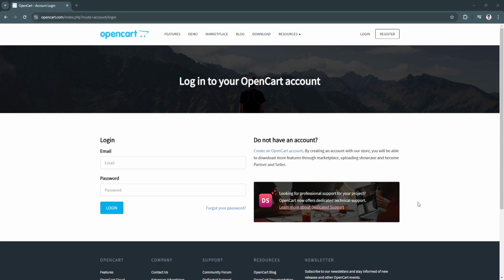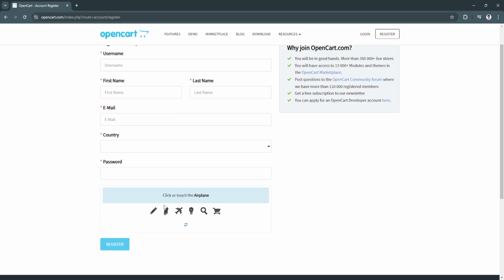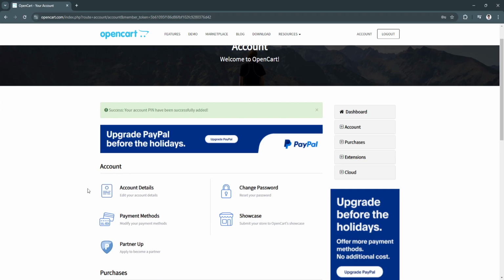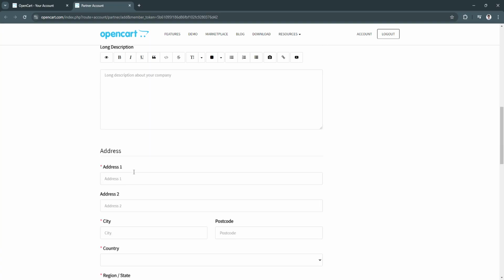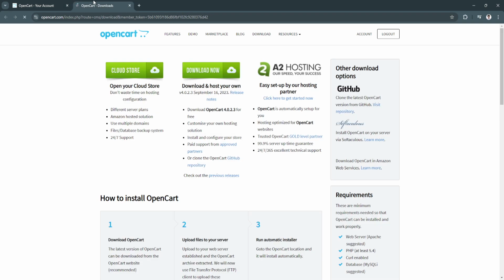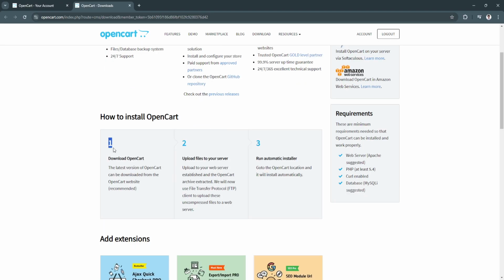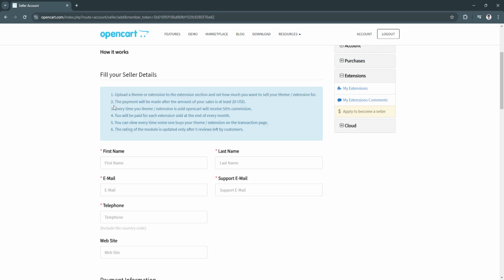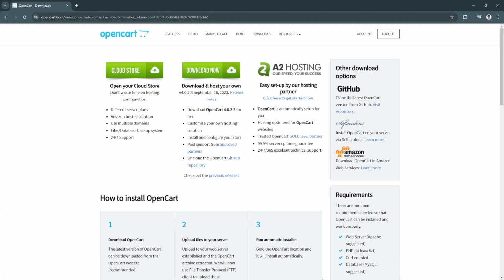Opencart Ecommerce Website Tutorial | How to Sell Products With Opencart 2026